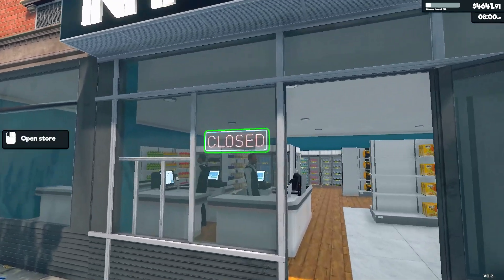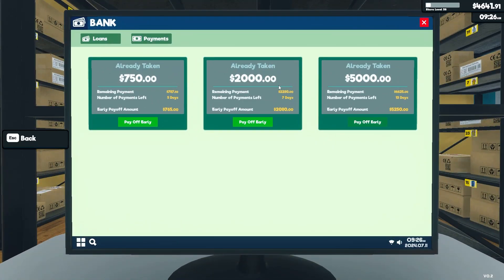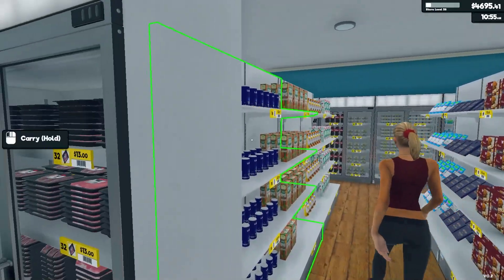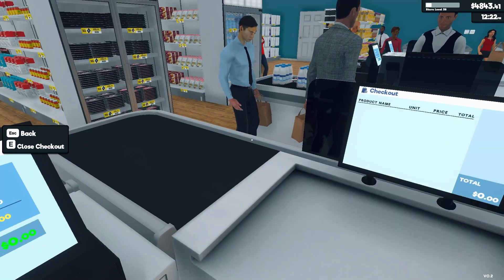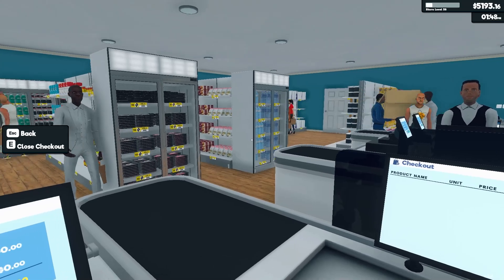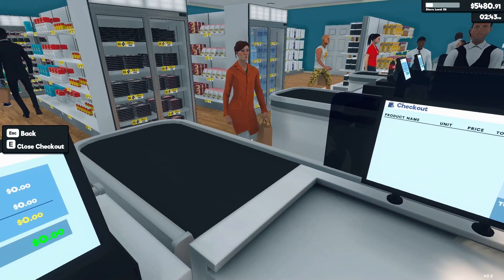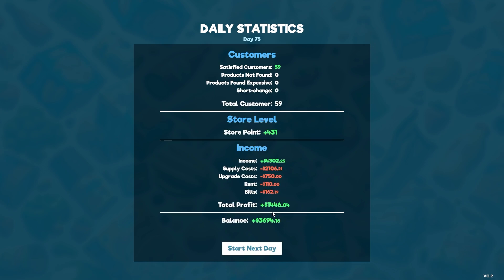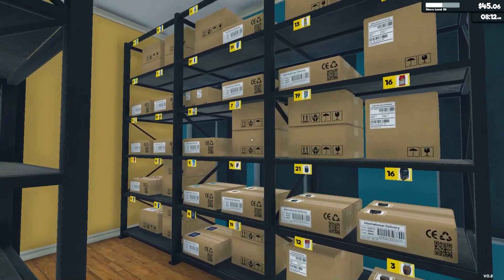Ice Cream & Sauce - Supermarket Simulator #17 [PC]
Design your store, optimizing for efficiency and aesthetics. Determine where products are displayed, manage your aisles, and ensure a smooth shopping experience for your customers.